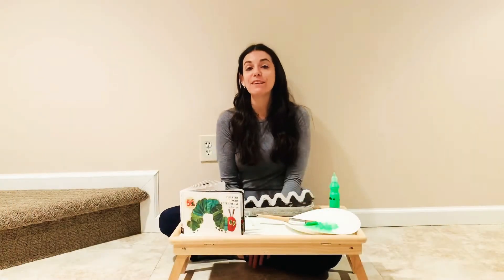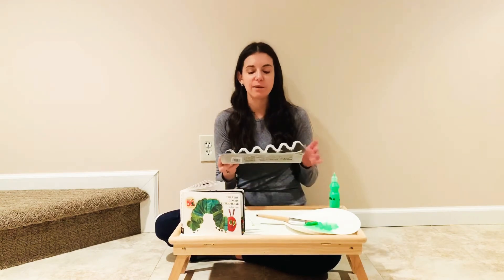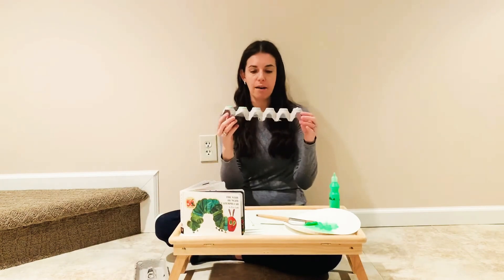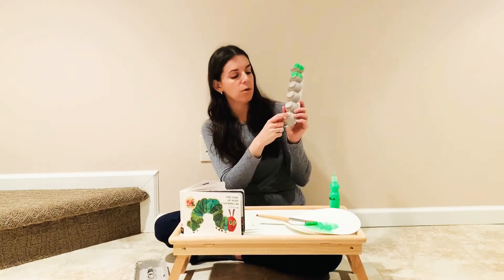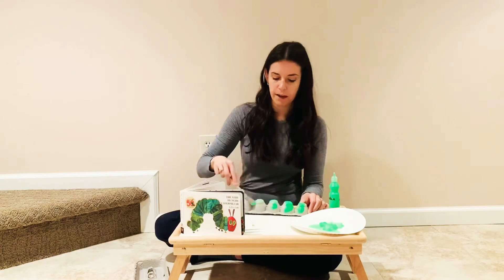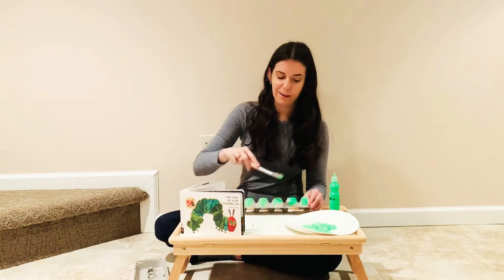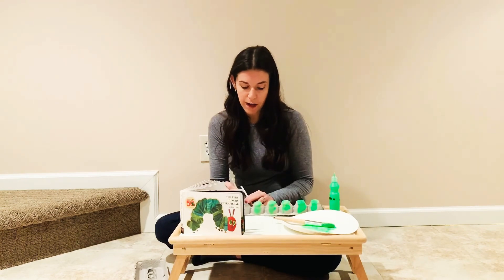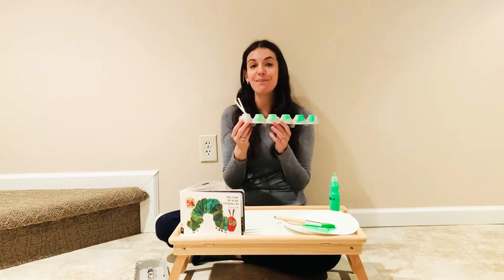Egg Carton Caterpillars with Jillybeans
I love any opportunity to reuse materials when creating and playing with children. All you’ll need for this fun and easy craft is an empty egg carton, some paint, and a plastic drinking straw cut in half!